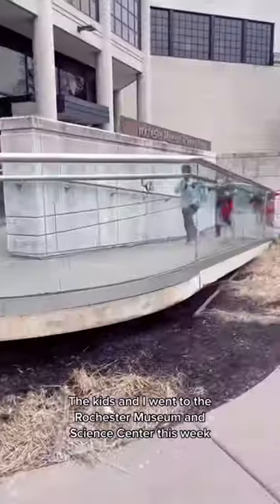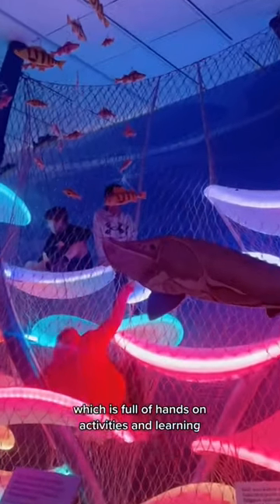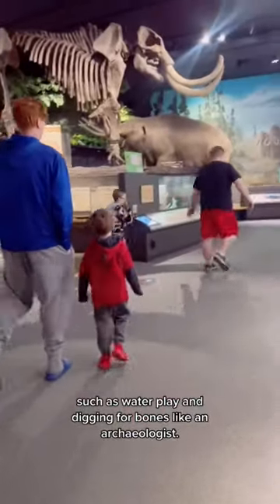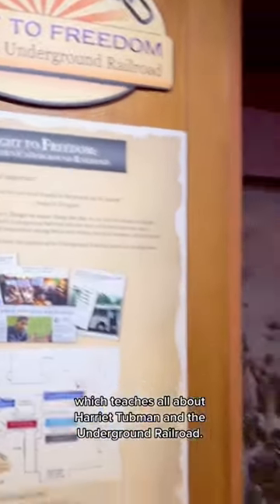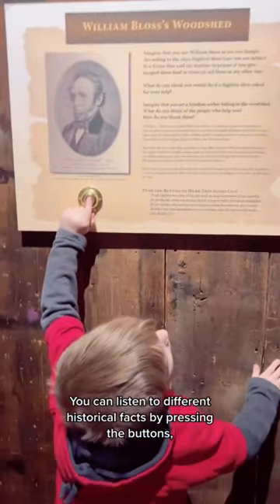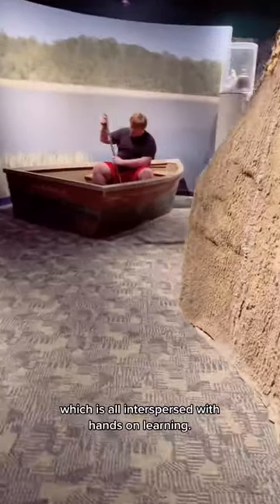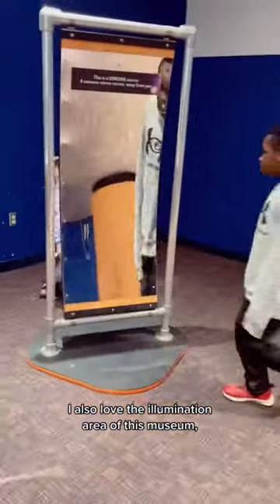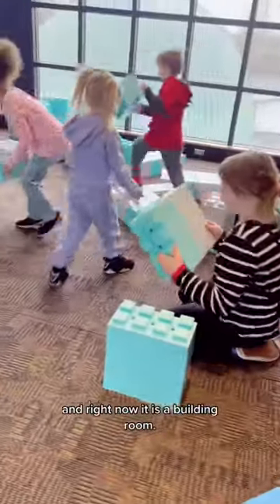Come To The Museum With Us! 🥰😁😍